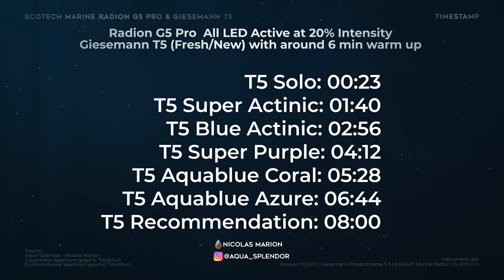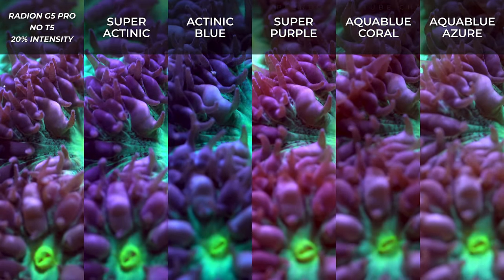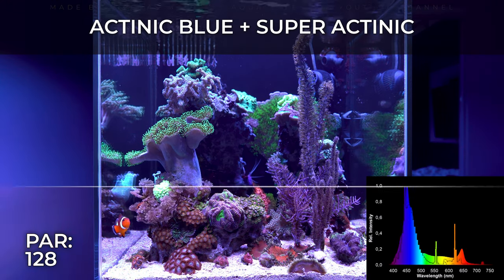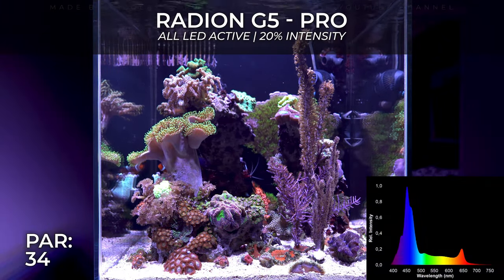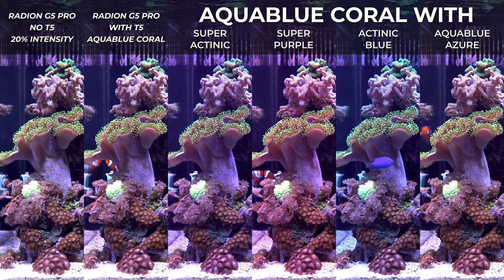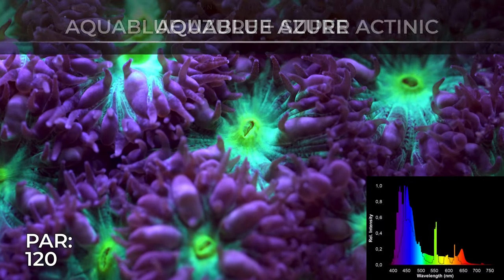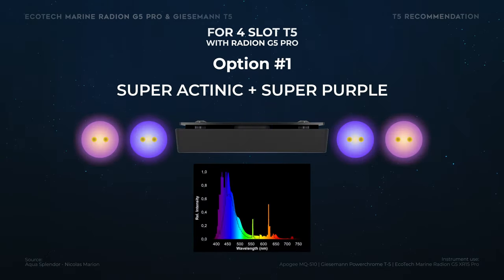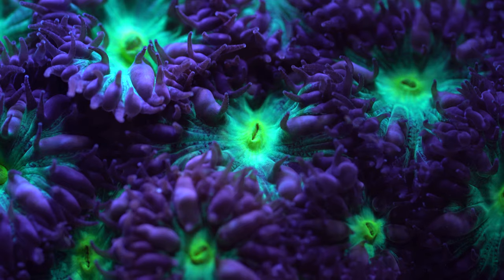Radion G5 PRO with T5 Combination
TIMESTAMP:
T5 Solo: 00:23
T5 Super Actinic: 01:40
T5 Blue Actinic: 02:56
T5 Super Purple: 04:12
T5 Aquablue Coral: 05:28
T5 Aquablue Azure: 06:44
T5 recommendation: 08:00

*Please note at 2:22 it's not Super Actinic + Super Purple but only Super Actinic. I left the mistake because rendering AGAIN all this takes 35h to render + upload and I need to move on to other videos.

Comparison of all the T5 bulbs from Giesemann:
POWERCHROME T-5 SUPER ACTINIC
POWERCHROME T-5 ACTINIC BLUE
POWERCHROME T-5 SUPER PURPLE
POWERCHROME T-5 AQUABLUE CORAL
POWERCHROME T-5 AQUABLUE AZURE

With the Radion G5 Pro from EcoTech Marine.
All LED Active at 20%

The PAR number is only to show the difference between each T5, the number by itself is irrelevant.
The Spectrum is what I think we should pay attention to.

Thank you to Giesemann for sending me their T5 a long time ago and being patient ;)

Doing all this combination and Data took me a long time so any support of all kind is always welcome :)
Special shootout to Quarantine for helping me make this video.